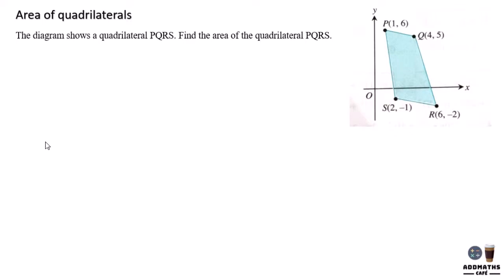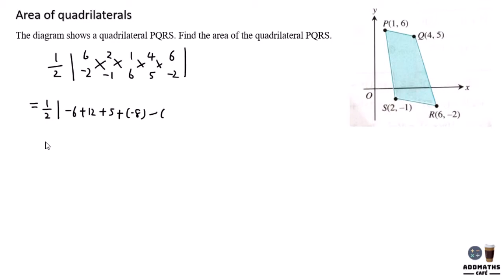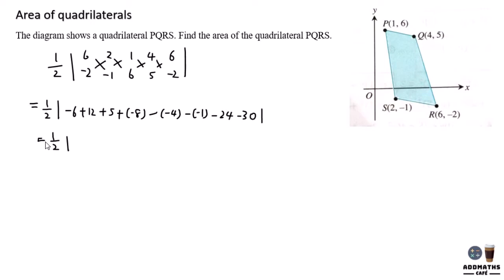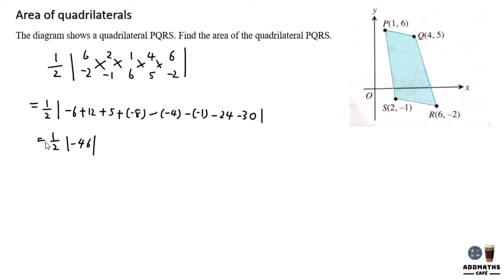Area of quadrilaterals